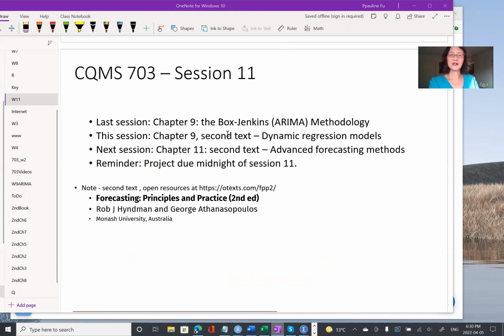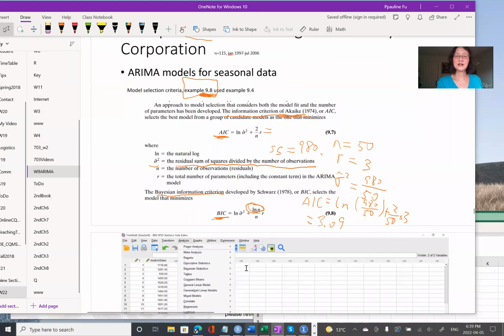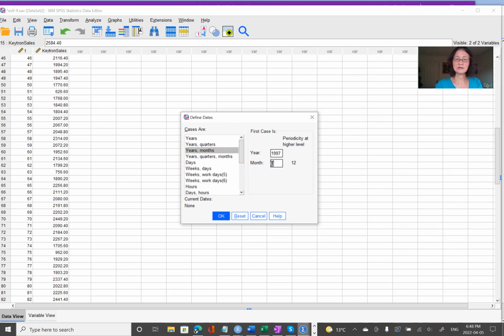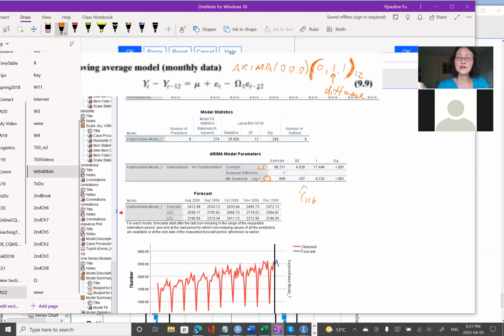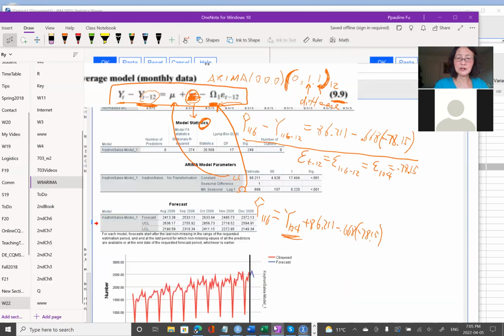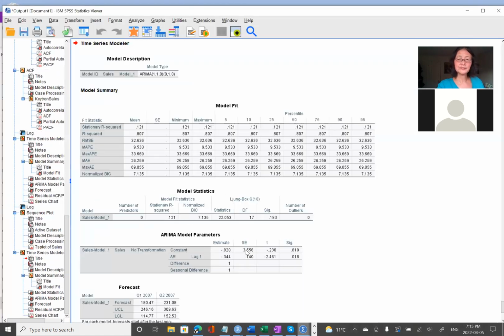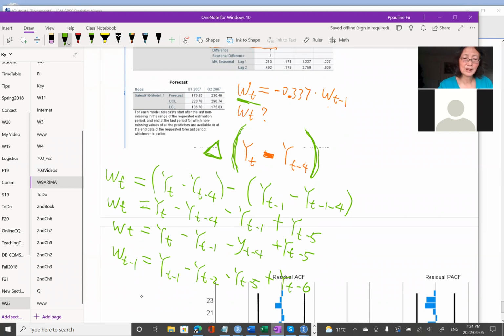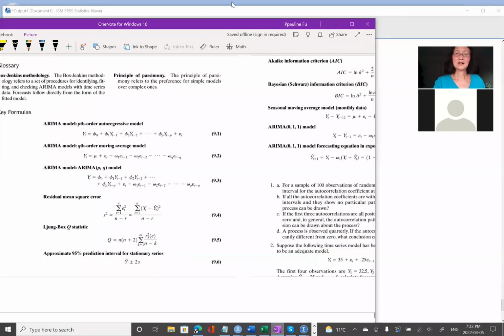CQMS703 Week 11 ARIMA with Seasonality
Create ARIMA models with Seasonality in SPSS.